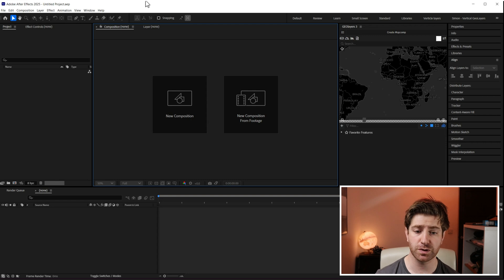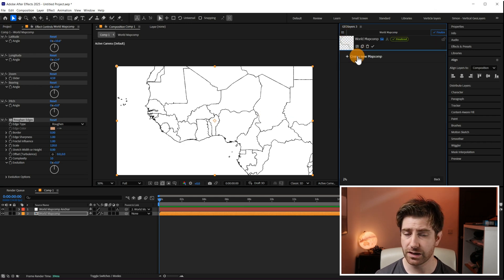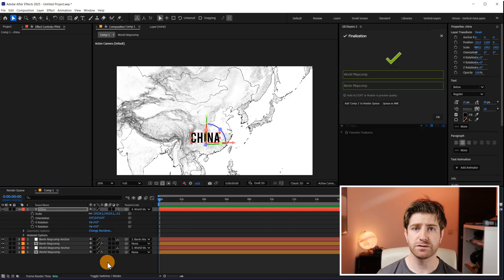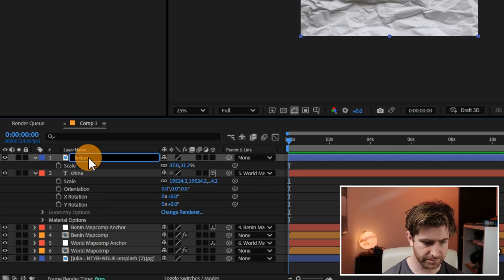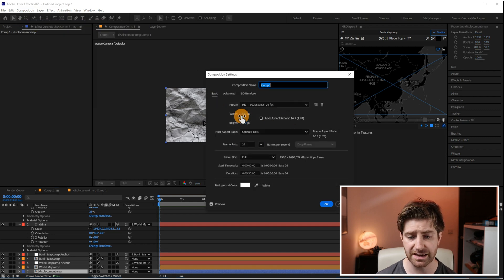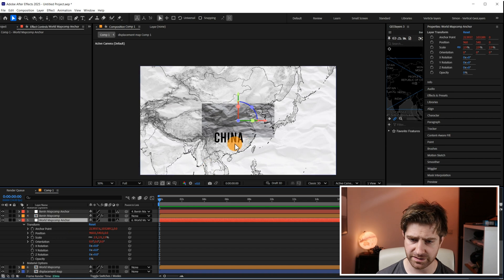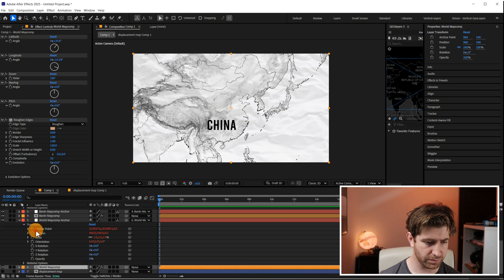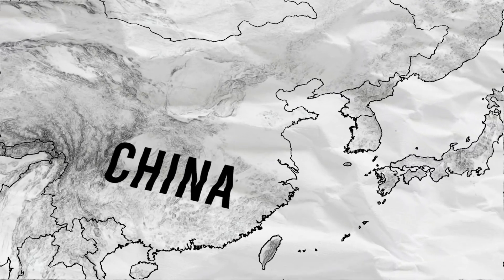Create a Crumpled Map Look in GeoLayers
If you're interested in commissioning a map animation then please fill out my google form below: